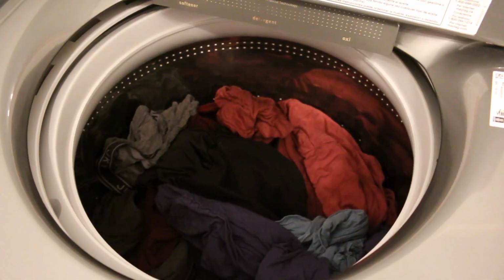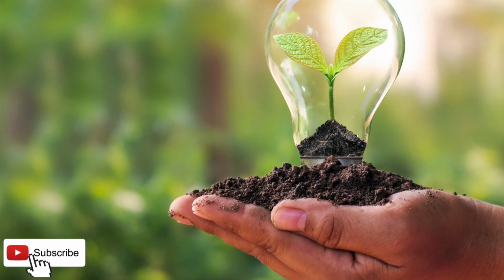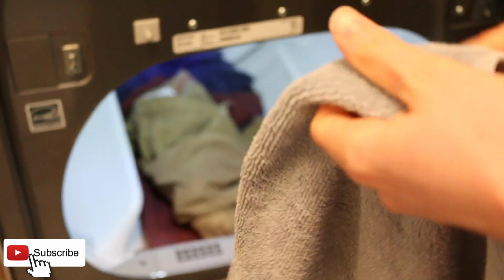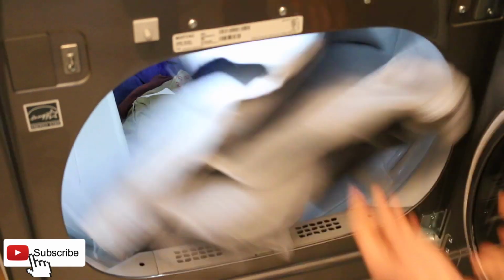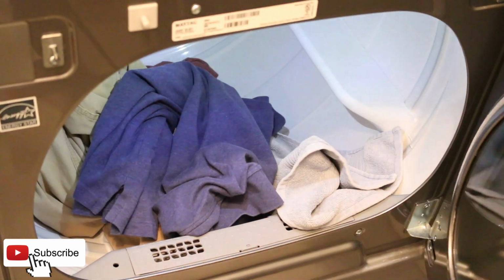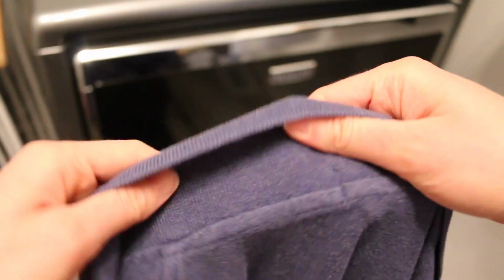With this TRICK you can CUT laundry drying time IN HALF! 💥 | Dry laundry faster| Laundry Life Hacks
In today's video I am showing you an easy way to cut laundry drying time in half because sometimes we just don't have the time to sit there to wait for the laundry to dry. Not only will this hack save time it will save energy. So sit back and watch your laundry dry faster! Enjoy!

L I N K S  /  P R O D U C T S

Favorite cleaning products:
Cleaning Gloves
Spray Bottle
Baking Soda
Distilled White Vinegar
Dawn Dish Soap
Method Dish Soap
Scotch Brite Double Sided Sponge
3M Scour Pad (Blue)
Mr. Clean Magic Eraser
Round Scrub Brush
Long Scrub Brush
Juicing Scrub Brush
Finish Dishwasher Tablets
Seventh Generation Dishwasher Tablets

M U S I C  /  S O U N D   E F F E C T S

S C R I P T
Hello everyone and welcome back to Hacks with Christina. Today I am going to show you how to cut your laundry drying time in half! You can use this method in a pinch if you need something dried quickly or if you just want to conserve energy. This method works for any size load of laundry. For today’s video I am doing a small load because 30 minutes before my husband and I were supposed to leave the house, his clothes were still wet in the washing machine. This hack worked so well and we were out of the door when we needed to be. For this method, all you need to do is place the laundry in the dryer with a clean dry bath towel. The towel is going to help absorb the moisture and get your laundry dried fast! When I took the clothes out of the dryer, they were completely dried including some of the thicker parts of the clothing like the shirt collar, waist band, and pockets. I hope this video was very helpful! I’ll see you in my next video, bye!